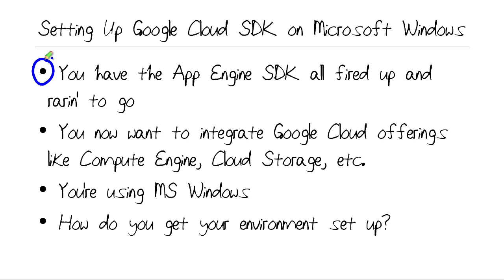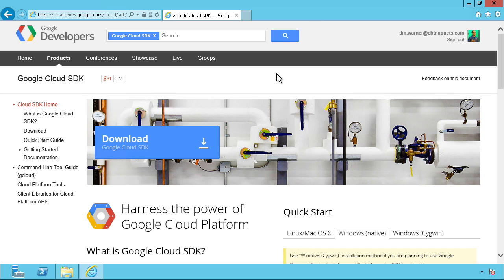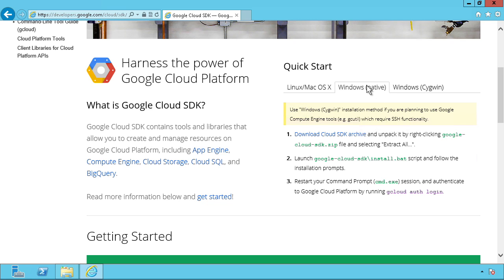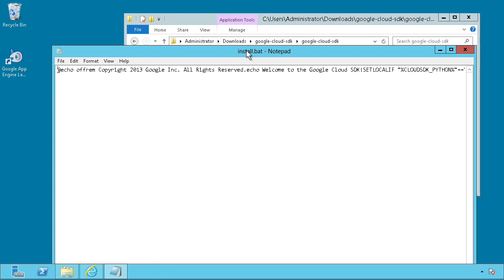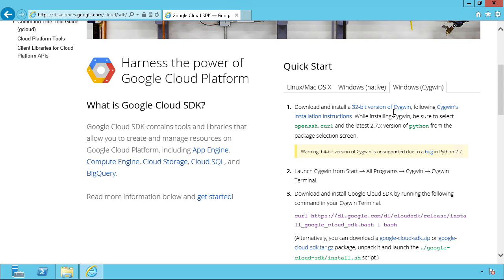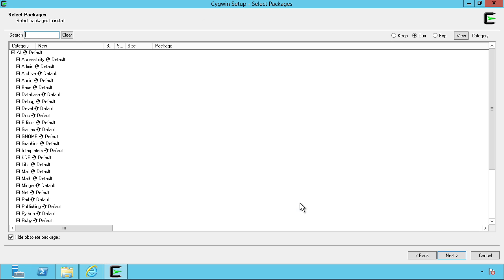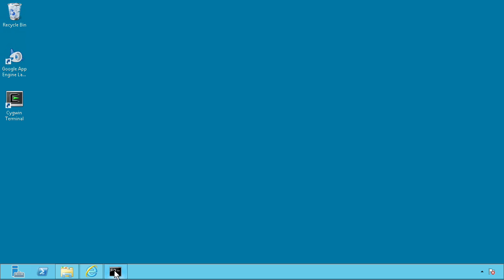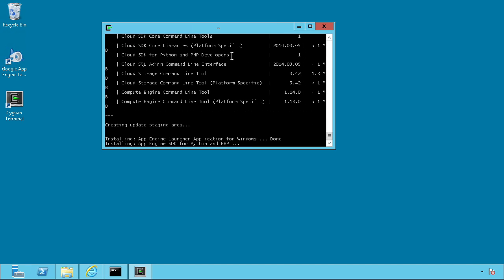MicroNugget: How to Set Up Google Cloud SDK on Microsoft Windows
In this video, Tim Warner covers how to set up Google Cloud Software Development Kit (SDK) on Microsoft Windows. You’ll be leveraging two different Google technologies: App Engine and Compute Engine, which will allow users to upload files easily and then process them with the powerful resources Google puts at your disposal.

Tim begins by describing a situation where you’ve just begun to use the Google cloud tools for rapid application development. You don’t have to worry about maintaining the server because Google will take care of it.

One of the core advantages you can leverage is creating a Cloud Storage front end in App Engine to make it easy for users to upload files. You can pair this with Compute Engine, where you’ll send those uploaded files for further processing.

If you’re using Microsoft Windows, Tim will walk you through the process of setting all of this up and verifying that it’s working the way you want.